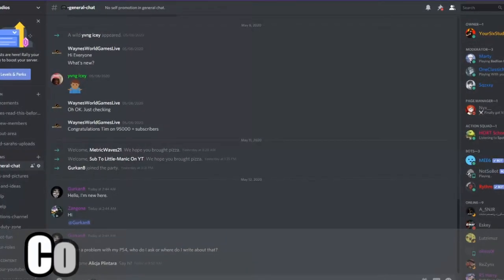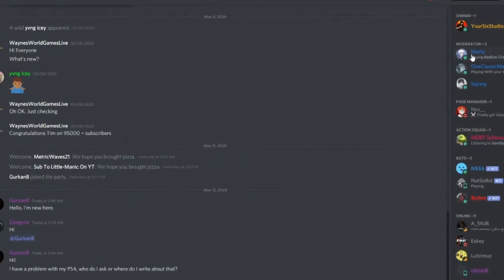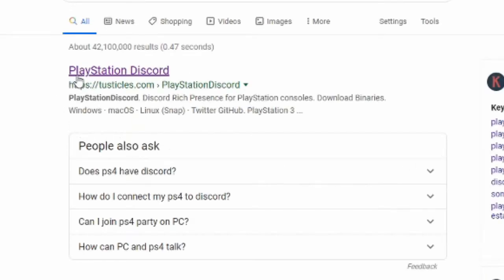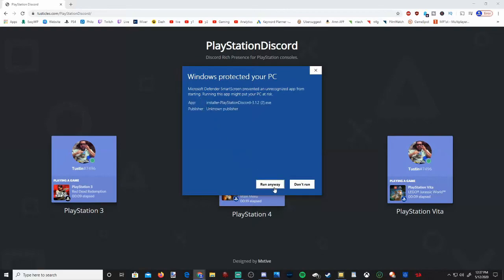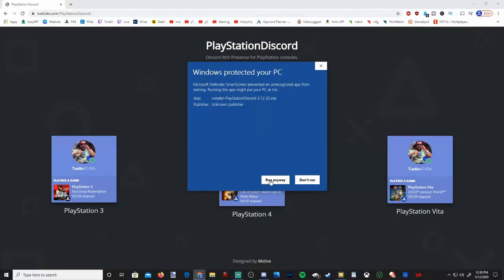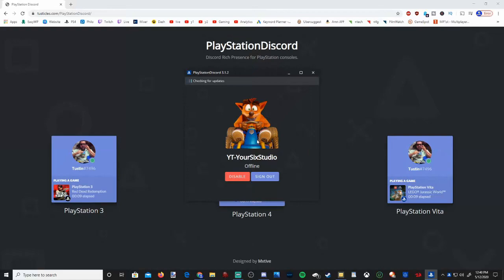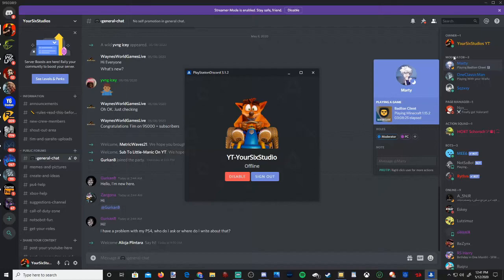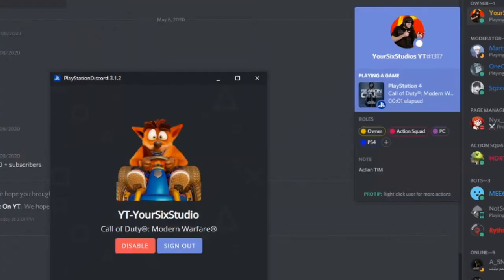How to CONNECT PS4 to DISCORD and Show your GAME ACTIVITY (Fast Method!)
Do you want to know how to connect your PS4, PS Vita, PS5 or PS3 activity on your Discord profile??? When you go over your discord profile you can see what game your playing on your PS4. Discord does not allow you to connect to the ps4 using the discord app, but using a 3rd party app, you can bypass the discord connections and display your activity.

Go to google.com and type in playstation discord, click on the first link. Download the version of your platform. Sign in to your ps4 account. This will now be connected with your discord profile. It will show you on and what game you are playing. Downside to this is, you have to have the playstation discord app open with discord and your pc has to be on.